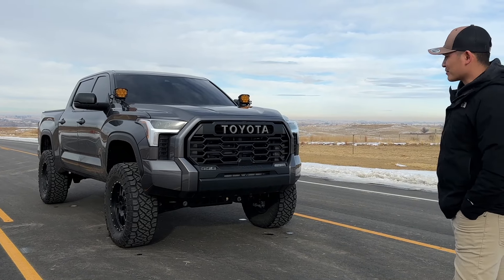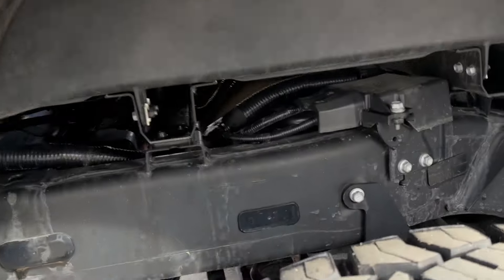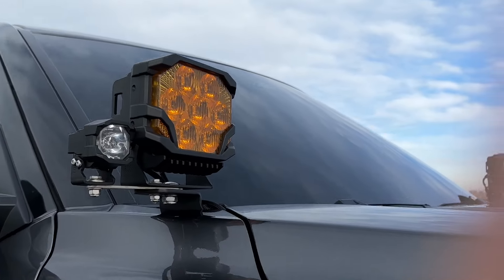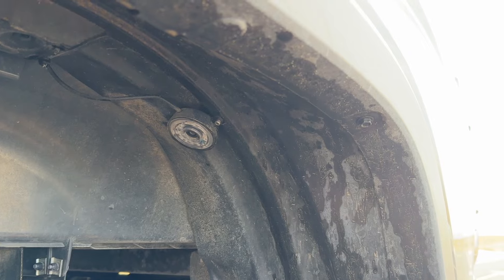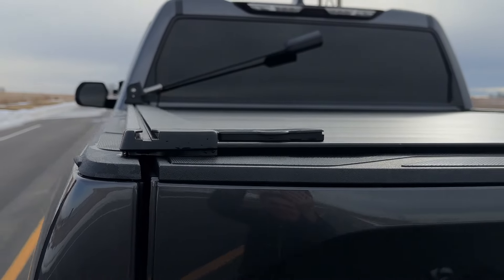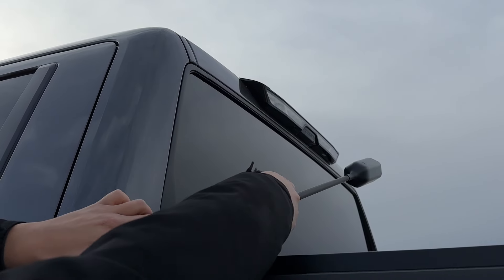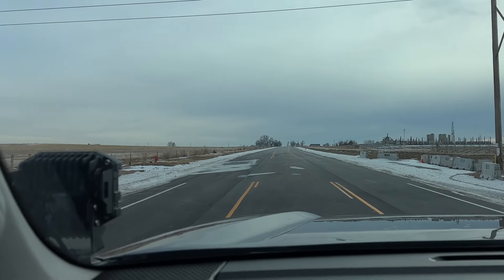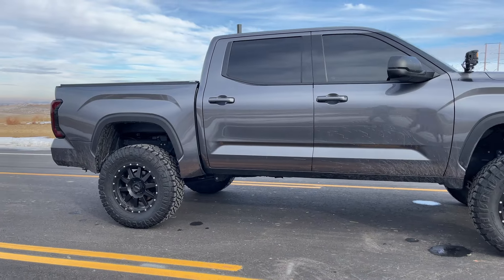Overview Of My Lifted 2023 Toyota Tundra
In today's video, I'll be providing a brief overview of my 2023 Toyota Tundra along with the different modifications and additions I've made to it.

If you're intrigued by my Tundra build and interested in product reviews, make sure to give it a thumbs up, hit the like button, and subscribe to stay tuned for more exciting content! Your support means a lot, and I look forward to sharing more about my journey and the products I use.

Don't miss out—join the community and be part of the adventure! 🚗🔧🔍